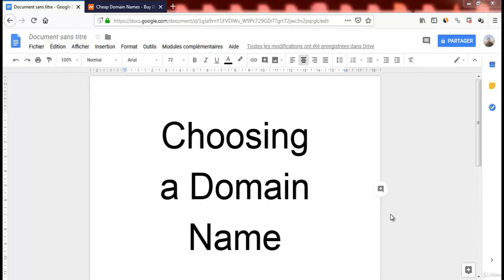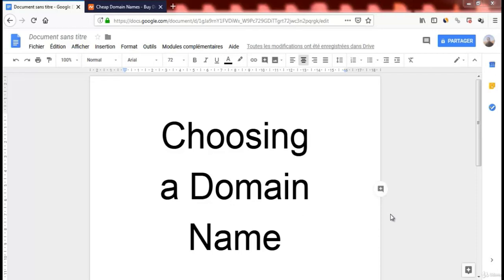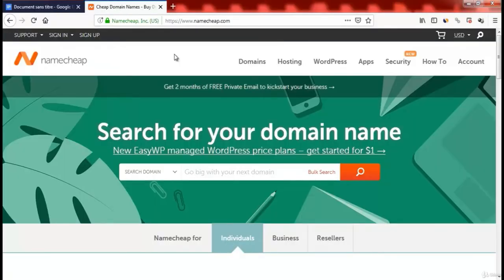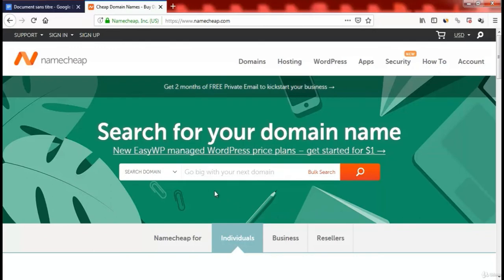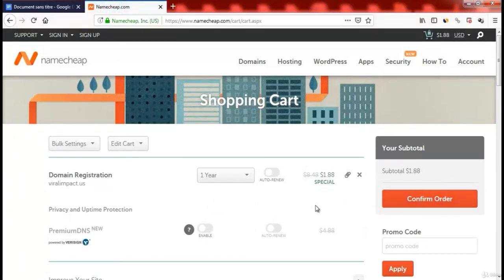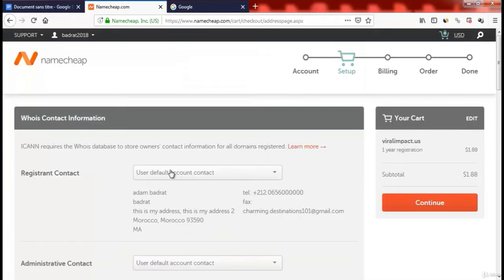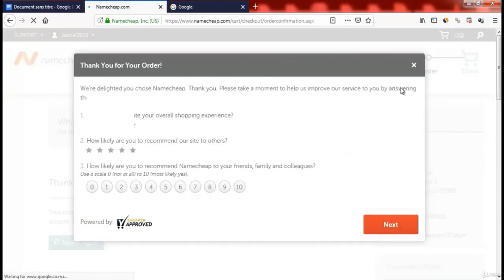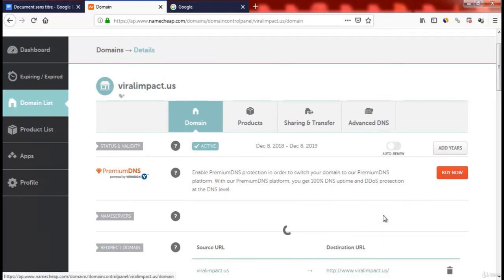Choose a Domain Name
domain name is the first thing to come when you think about launching a website. It is like a nameplate of your house by which people find your whereabouts